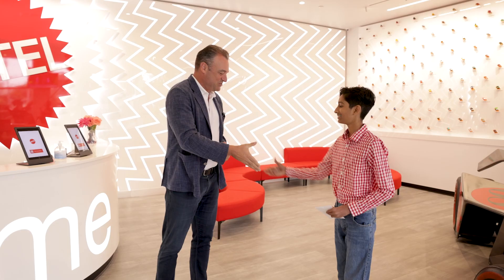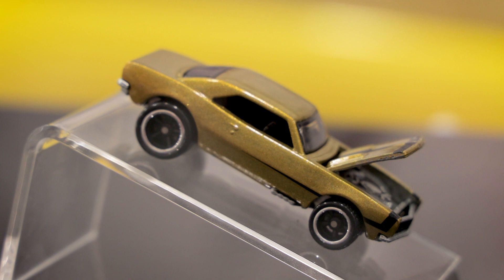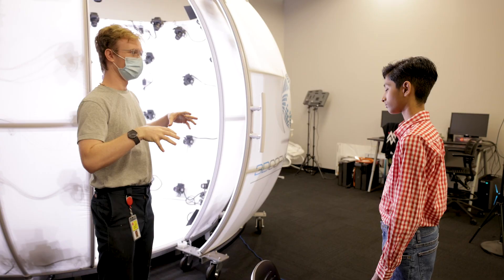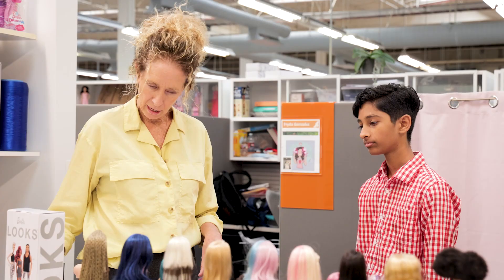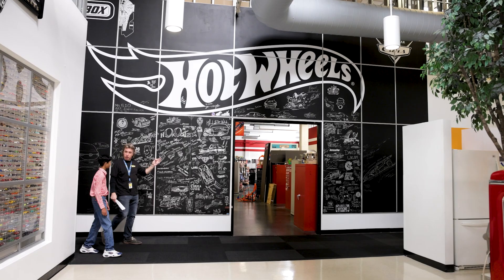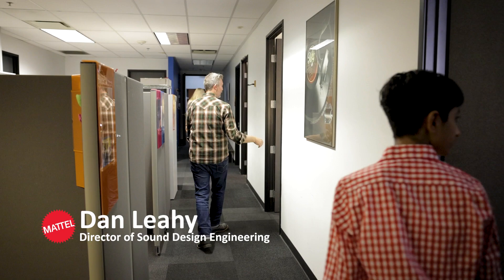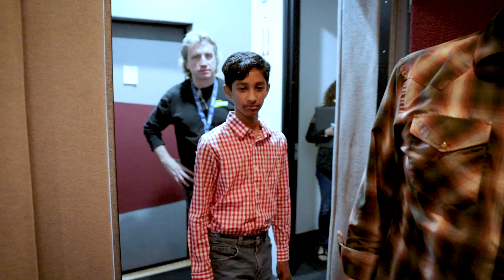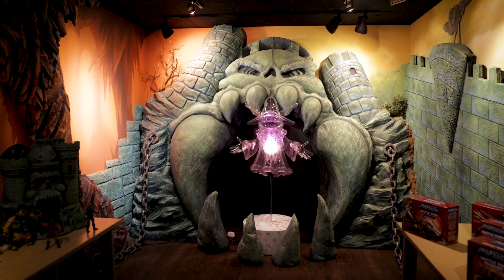Behind The Scenes Tour at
Kedar Narayann, Young Inventor Challenge winner, gets a behind-the-scenes look at @Mattel Headquarters in El Segundo, CA.